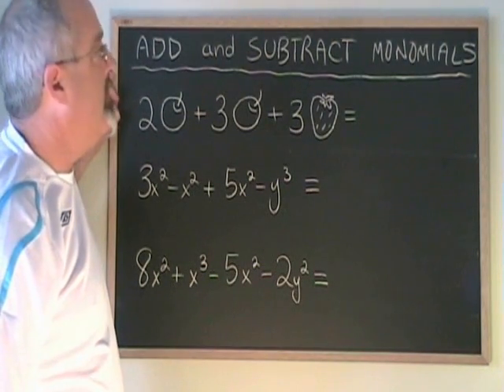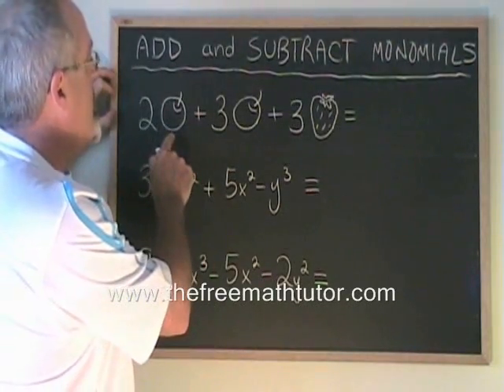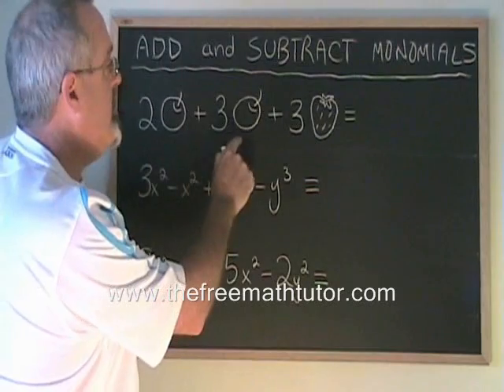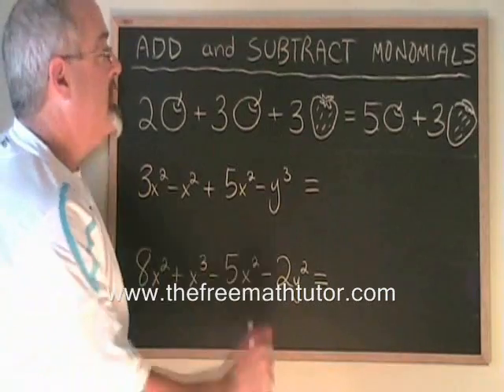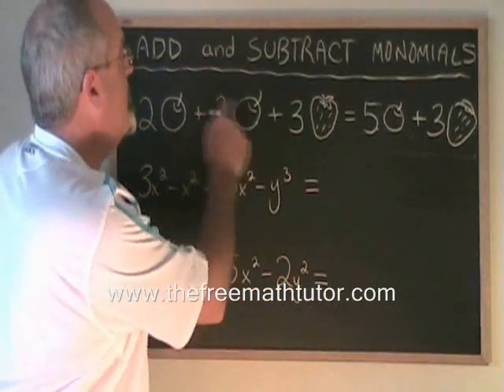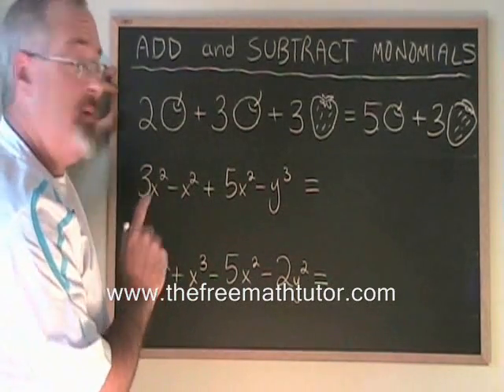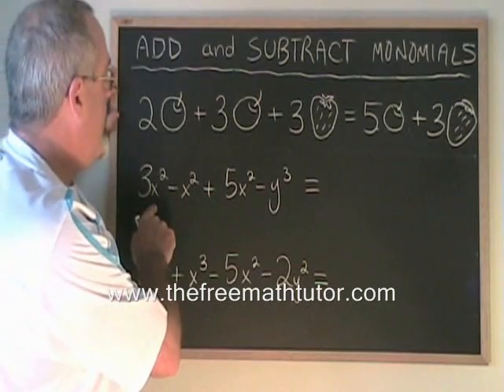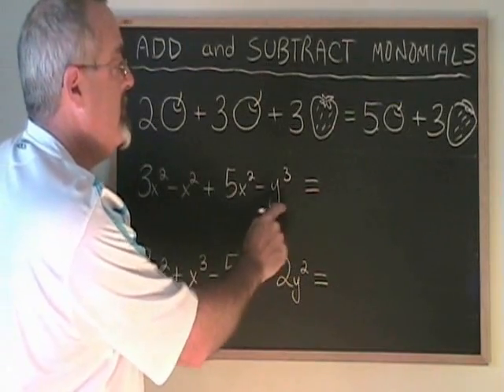Add and Subtract Monomials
This video illustrates how to add and subtract monomials, as taught in high school Polynomials courses. For part 2 of this video, including examples 2 and 3, as well as many more Math videos and exercise and answer sheets, go to: